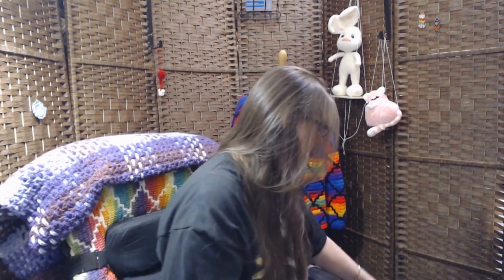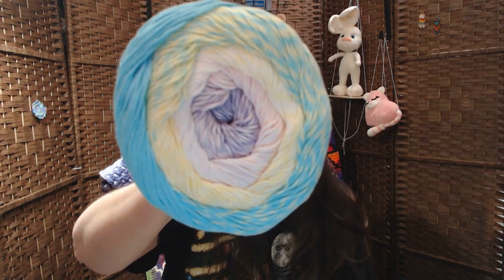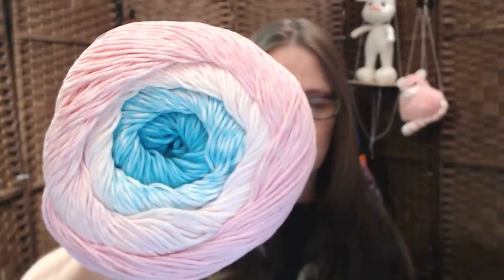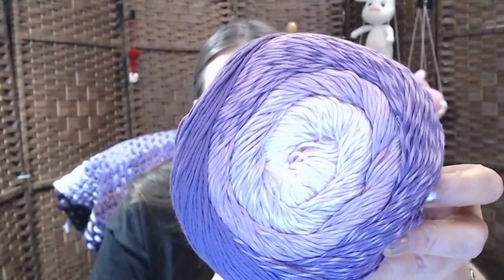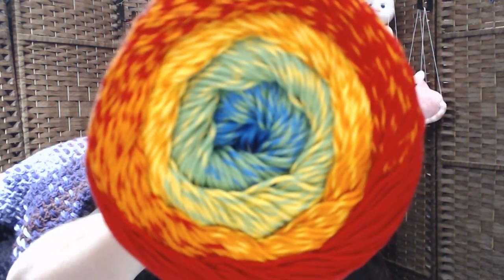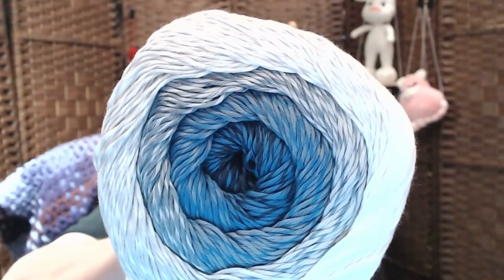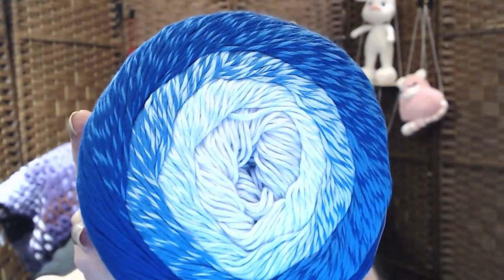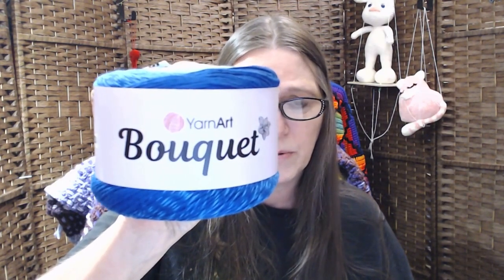@Vilrita.com love shortvideo diy 🎂 10 Cakes Of Yarn 🎂